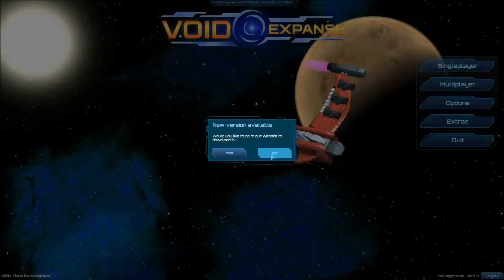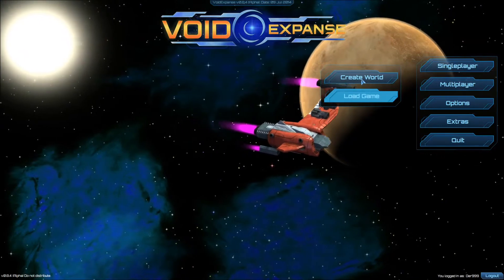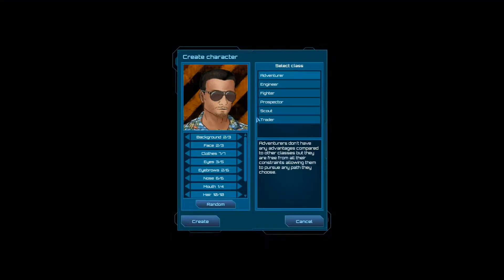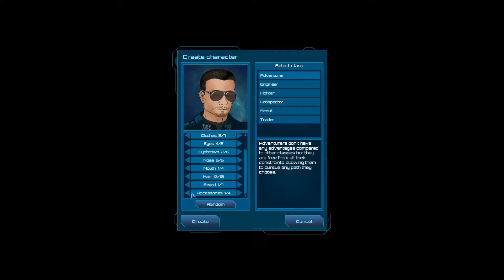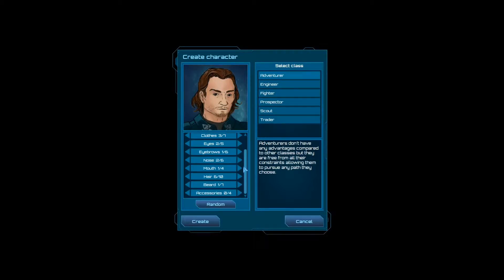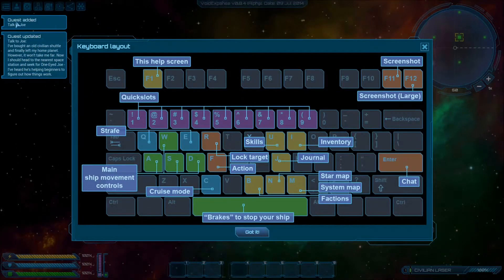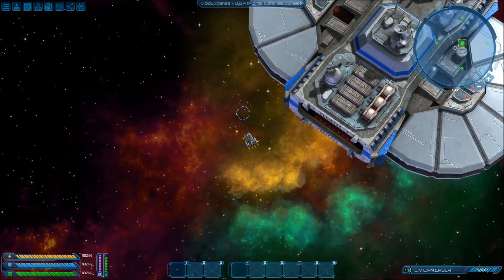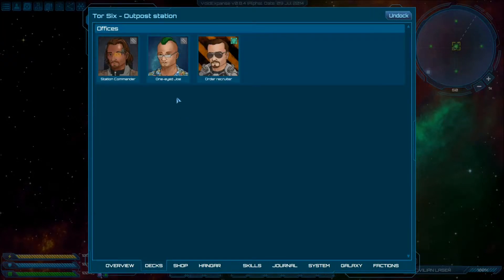VoidExpanse Let's play episode 15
(V0.8.4c alpha)